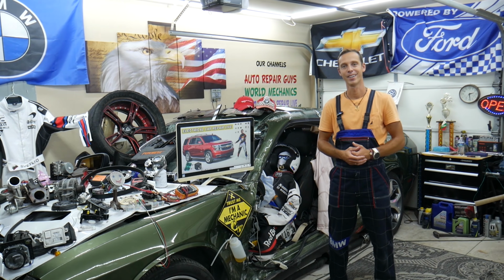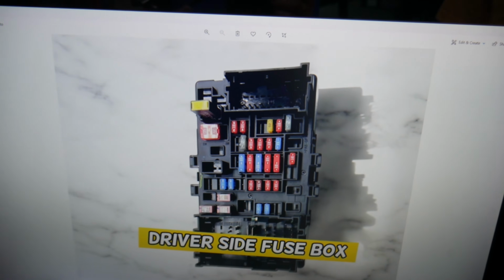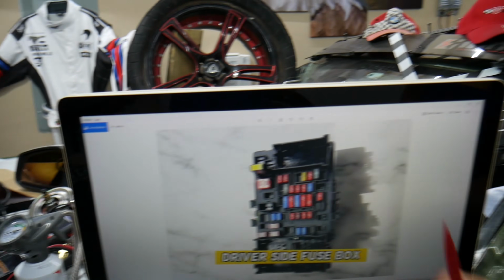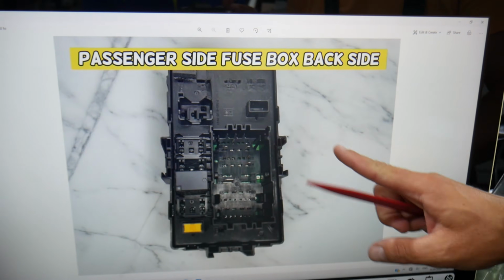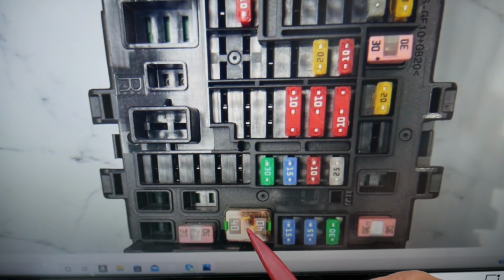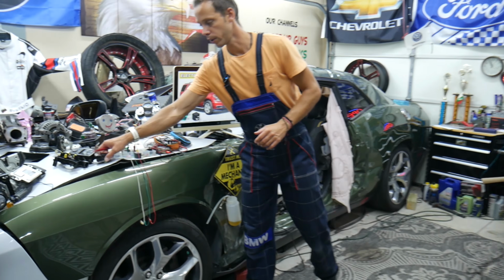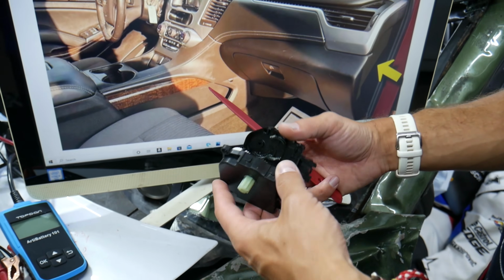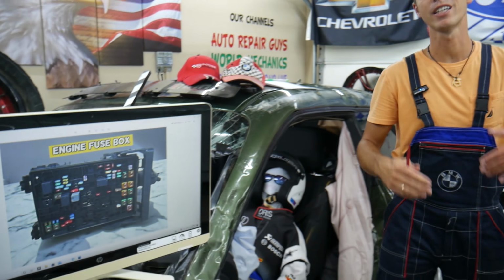Why Heater Blows Cold Cool, Heater Not Warm Hot Chevrolet Tahoe Chevy Suburban 2014 2015 2016 2017 2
Why Heater Blows Cold Cool, Heater Not Warm Hot Chevrolet Tahoe Chevy Suburban 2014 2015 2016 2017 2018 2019

► Chevrolet Tahoe Suburban Parts More Parts bellow ▼
If you have Chevrolet Tahoe / Chevy Suburban and heater blows cold air, heater does not blow warm hot on Chevrolet Tahoe / Chevy Suburban in this video we will explain what often could cause that and which fuses to check first. If heater blows cold air, heater does not blow warm hot check these fuses first. We demonstrated if  Chevrolet Tahoe heater blows cold air, heater does not blow warm hot what to check on 2017 Chevrolet Tahoe but the video may be helpful on:
2014 Chevrolet Tahoe / Chevy Suburban heater blows cold air, heater does not blow warm hot
2015 Chevrolet Tahoe / Chevy Suburban heater blows cold air, heater does not blow warm hot
2016 Chevrolet Tahoe / Chevy Suburban heater blows cold air, heater does not blow warm hot
2017 Chevrolet Tahoe / Chevy Suburban heater blows cold air, heater does not blow warm hot
2018 Chevrolet Tahoe / Chevy Suburban heater blows cold air, heater does not blow warm hot
2019 Chevrolet Tahoe / Chevy Suburban heater blows cold air, heater does not blow warm hot
2020 Chevrolet Tahoe / Chevy Suburban heater blows cold air, heater does not blow warm hot